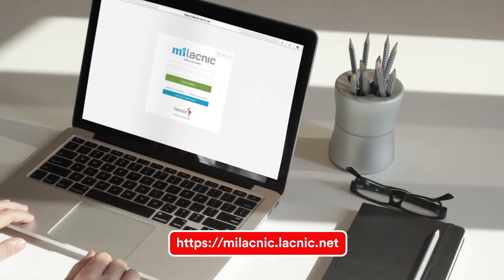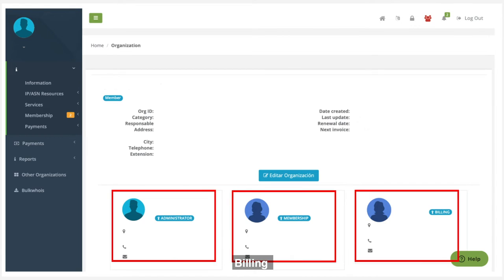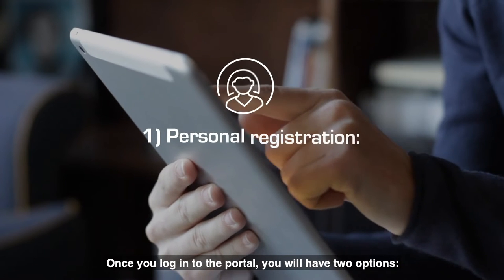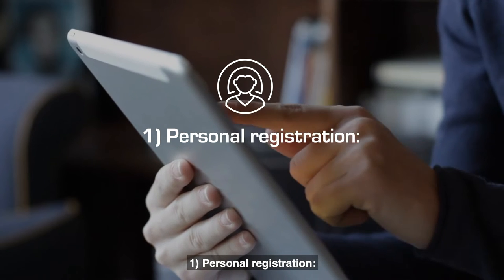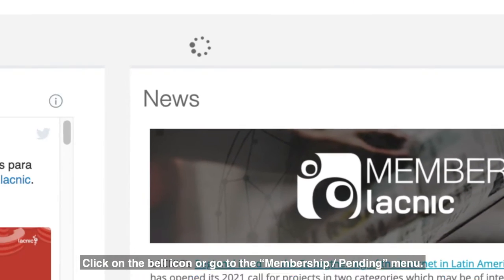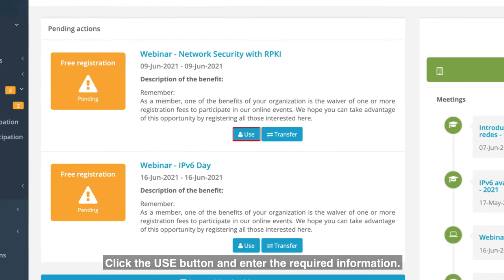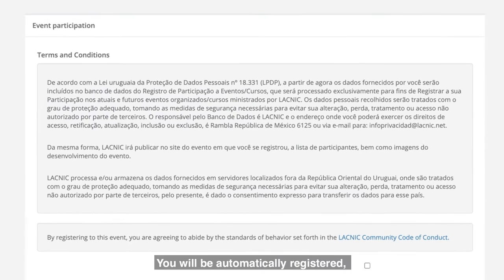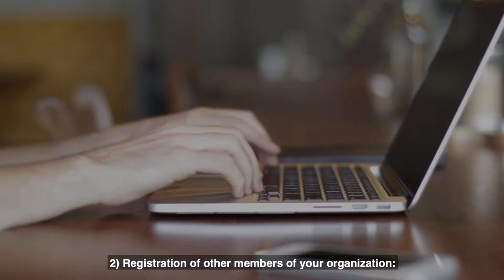How to register free of charge for one of the courses or webinars offered by LACNIC